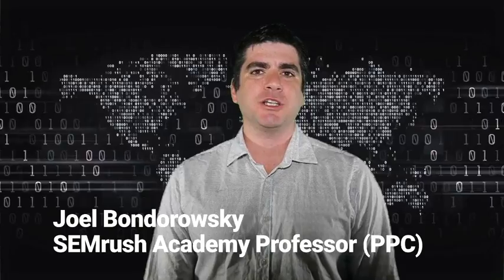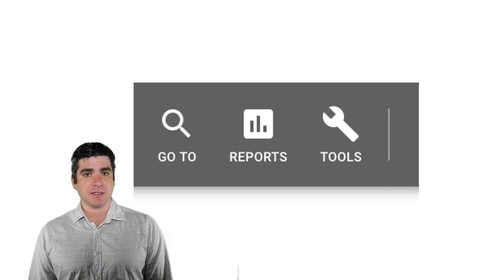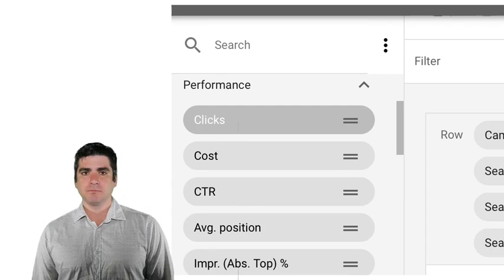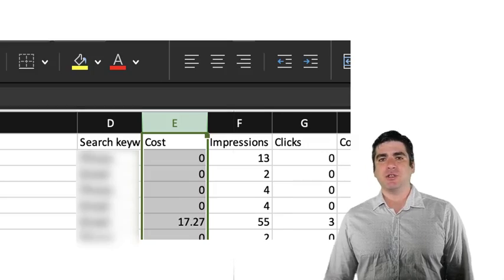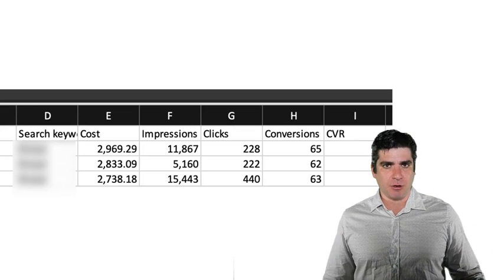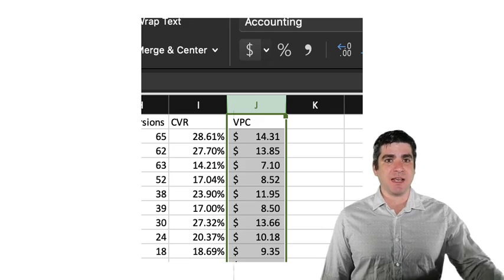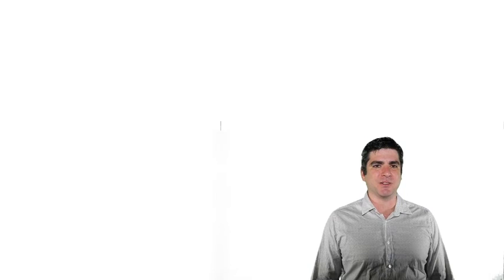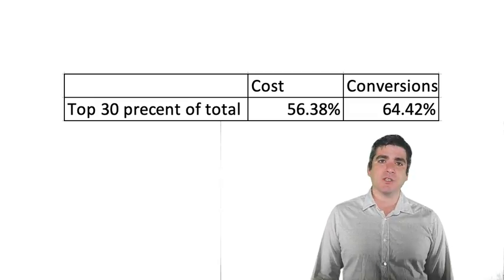Weekly Wisdom: How to Set Bids in Google Ads by Joel Bondorowsky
Hello everyone watching. Thank you all for joining my third weekly wisdom video. I am Joel Bondorowsky Founder and Executive Director of PPC Designs. I am a SEMrush PPC academy professor. And for this week's weekly wisdom video I will teach you how to set bids and Google ads. Now, why is bidding so important? Bidding is important because when you're doing paper click advertising, you are empowered by being able to choose the maximum amount that you want to pay per click for any given keyword. But in order to do proper bidding, you need to know what that amount is. This is something that is really mysterious to most people, especially when they first get into Google ads. But really the formula is quite simple and the formula basically is one that lets you know what the value for each one of those clicks are.
Joel: After all, in order for you to be profitable with a paper click campaign, you need to pay less per click than the value that the clicks bring. So understanding the value per click or VPC is the essential component in understanding the amount you want to set for your max PPC bids and Google ads. So let's begin. The first thing you're going to want to do is to log into your Google ads account. Once you're in your Google ads account, you need to extract a report, a keyword report that gives you the data you need in order to determine what those maximum cost per bids are, cost per click bids are. Now, there are two ways to extract this report. One is from the reporting section in Google ads, and the second is by viewing a keyword list and the keyword view and Google ads, and simply clicking on the download icon. Both methods will effectively download your keywords with the stats you need in order to set bids. But for the purpose of this demonstration, I will walk you through the steps of doing this from the reporting section.
Joel: Now, the reporting section has a few advantages, the main one being actually is that it allows you to save the settings for the report so that you can run it on a regular basis. In fact, you can even choose to have them run on a schedule so that way you don't have to manually go in there and set it. This is really very important due to the fact that bidding is something you're going to want to do on a regular basis. You're going to want to regularly download this keyword reports, run these formulas that I'm going to lay out for you and determine and adjust bids on words that are profitable so that you are making more off of them and lower bids on keywords that are losing you money. So once you log into Google ads, click on reporting. Next, click on custom. After that, set the conditions for the report. What are the conditions? Well, first of all, you need to choose a time range for the performance data that you want to look at. Next, you'll want to filter just relevant campaigns.